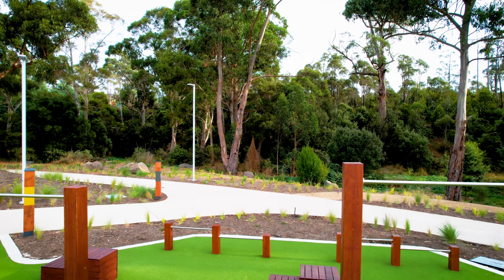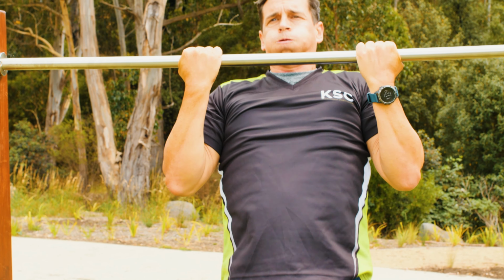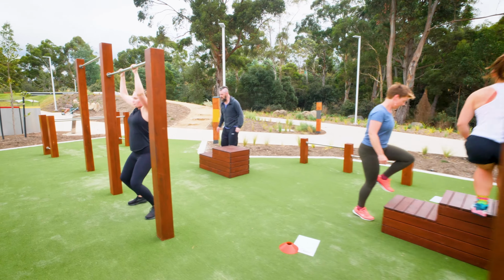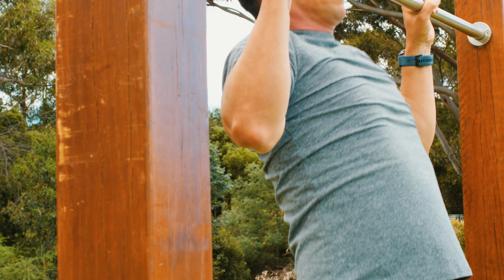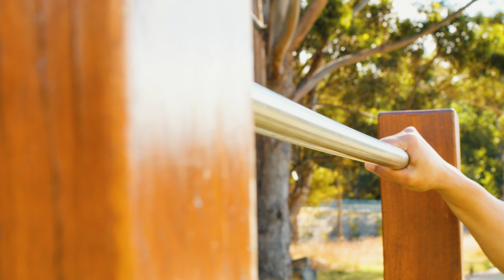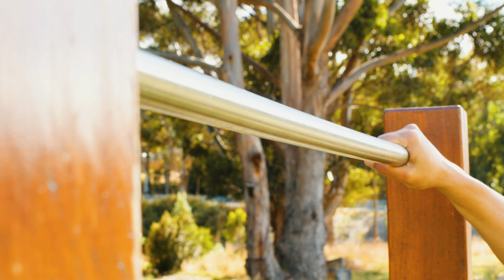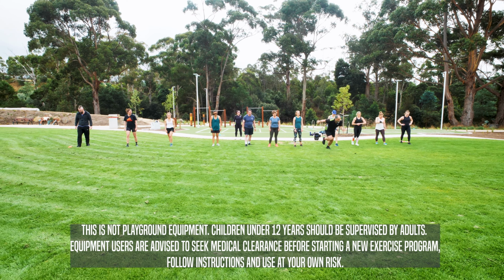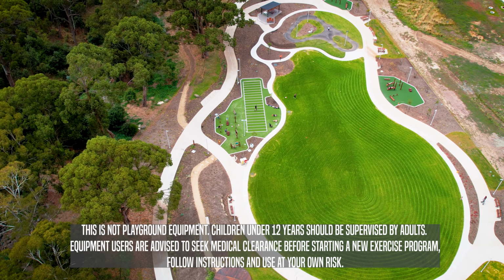Getting the most out of your outdoor Gym - Mastering the pull up bar for beginner and advanced.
In this comprehensive pull up bar guide, we'll take you from beginner progressions to advanced exercises, and show you how to build up and achieve your fitness goals using this versatile piece of equipment.

For beginners, we'll cover the basics of pull up bar workouts and essential progressions that will help you build upper body strength and work your way up to performing unassisted pull ups.

As you progress, we'll introduce you to a range of challenging exercises that you can do on the pull up bar, including assisted pull-ups , negatives , pull ups, chin ups  and muscle ups.

In addition to pull ups, we'll suggest other exercises that can be done on the pull up bar, such as hanging leg raises, L sits , toes to bar and burpee pull.ups. These exercises will help you target different muscle groups and add variety to your workouts.

Whether you're a beginner looking to build strength or an experienced athlete looking to take your pull up bar workouts to the next level, this guide has everything you need to start you on your journey